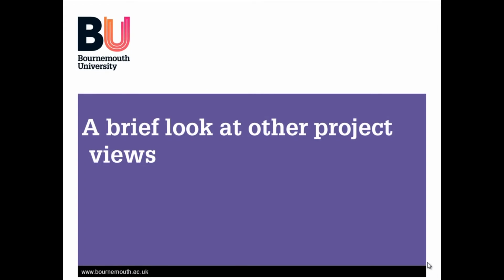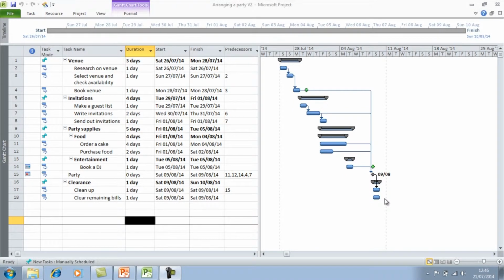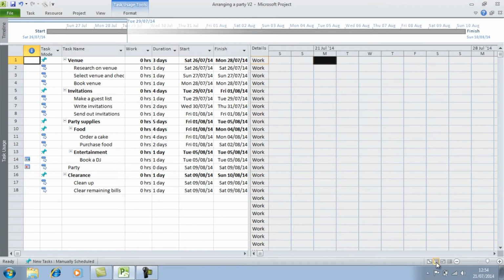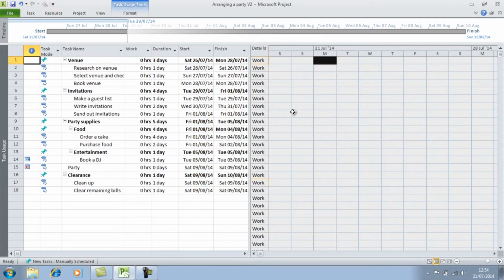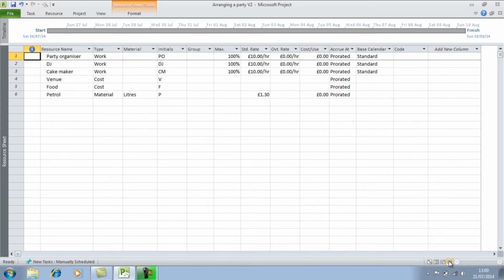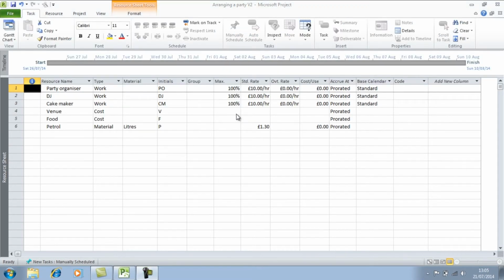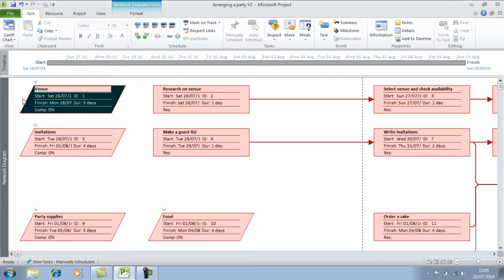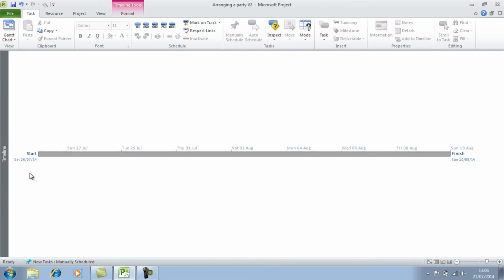25 A brief look at other project views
This video will provide a short introduction into the other project views available in Microsoft Project 2010, including the Task Usage view, the Team Planner, the Resource Sheet, Calendar and Network Diagram.